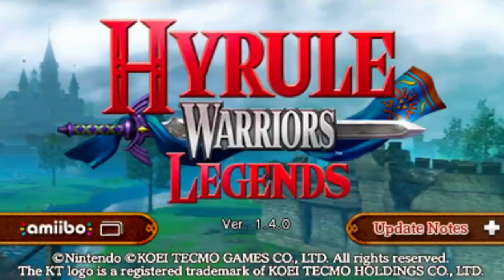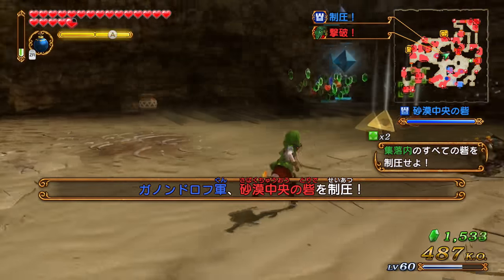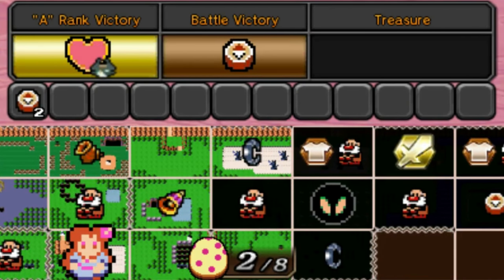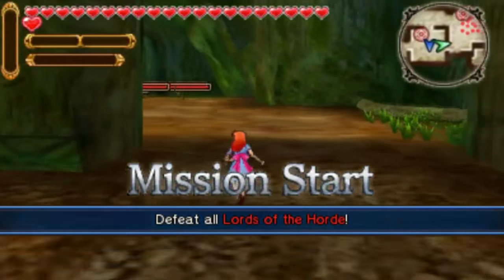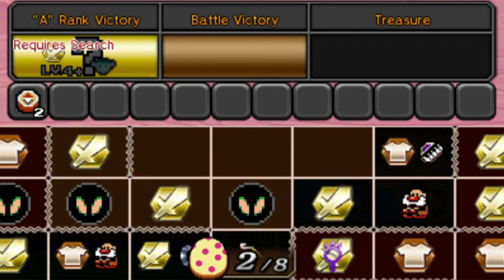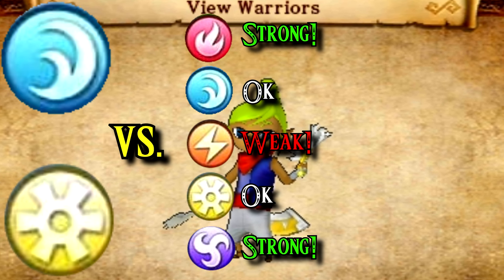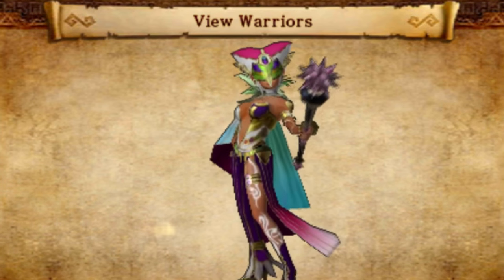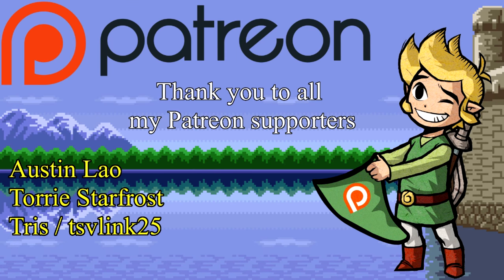Link's Awakening Pack DLC Review - Hyrule Warriors Legends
There is quite a lot to cover in this pack, and this time I'm going into extreme detail.

Credits

Host: GamesBrained